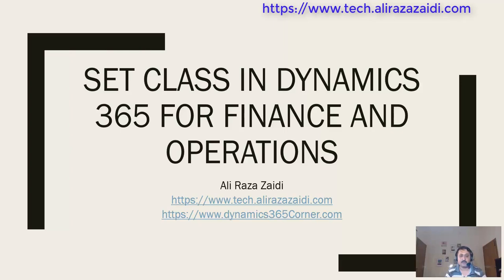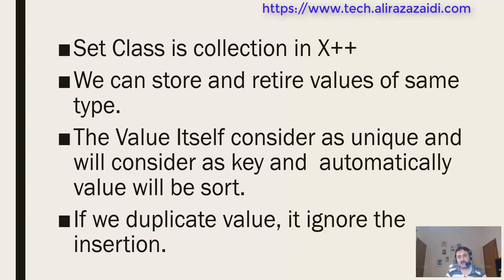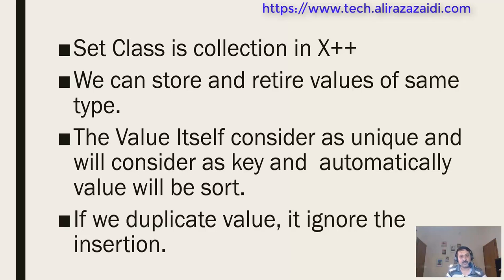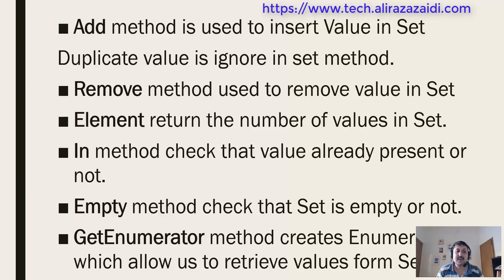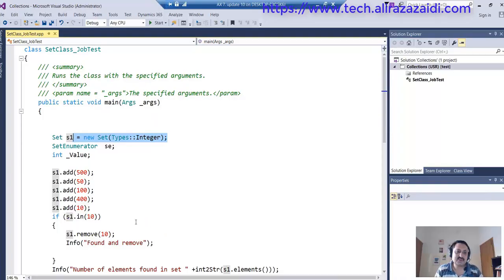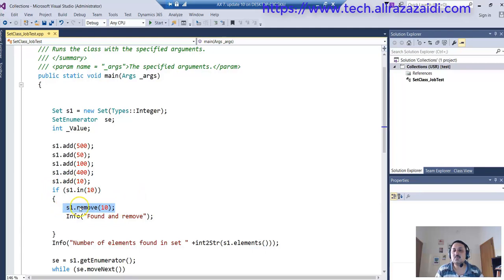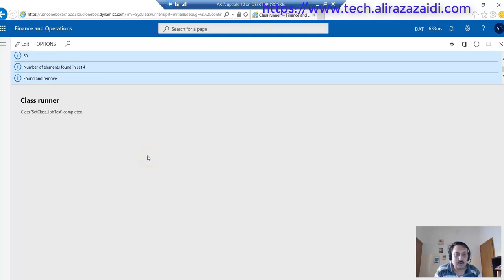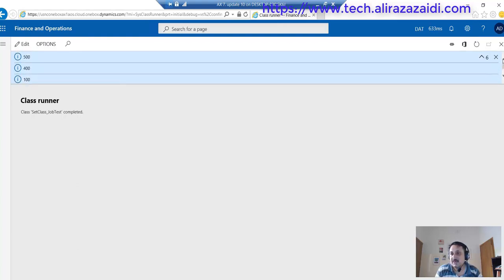Set Collection in X++ Dynamics 365 for finance and operations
Dynamics 365 for finance and operations. X++ language.
Ali Raza Zaidi